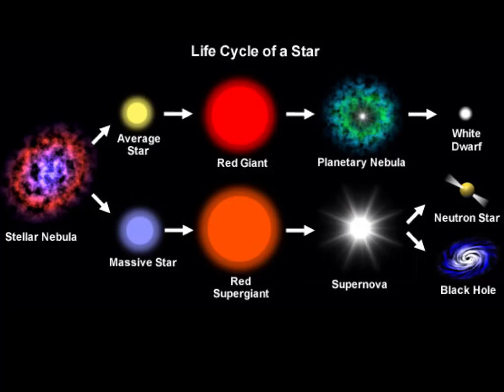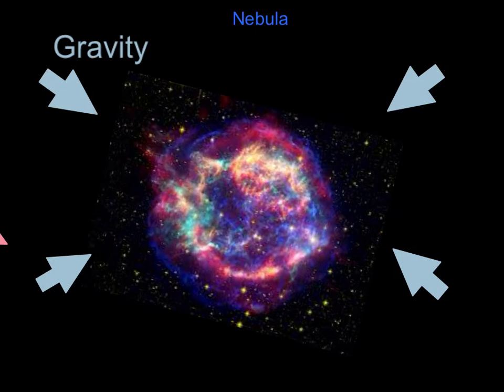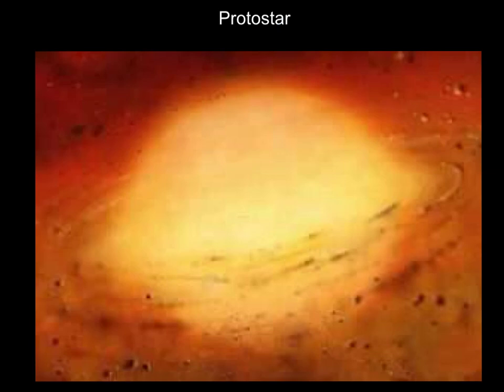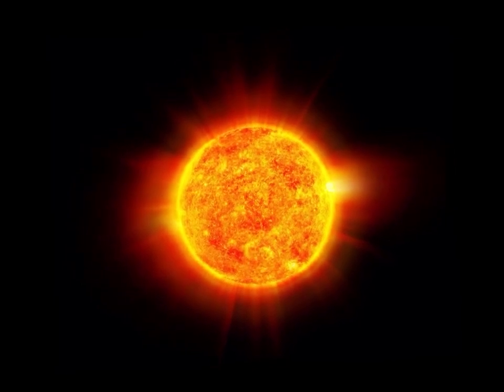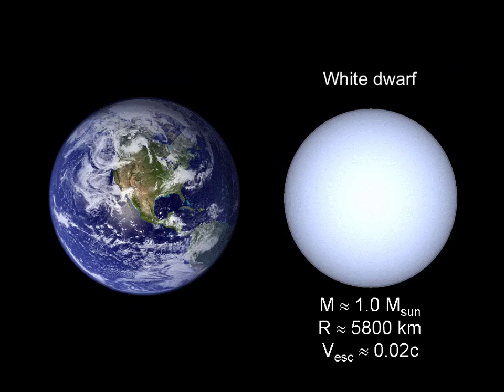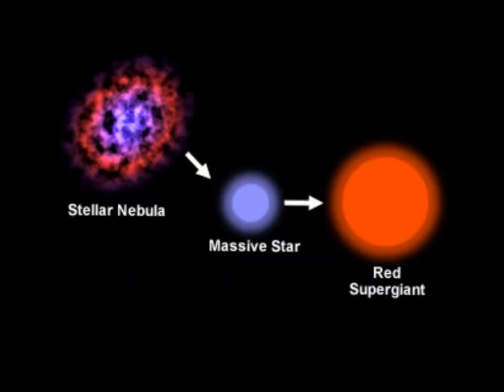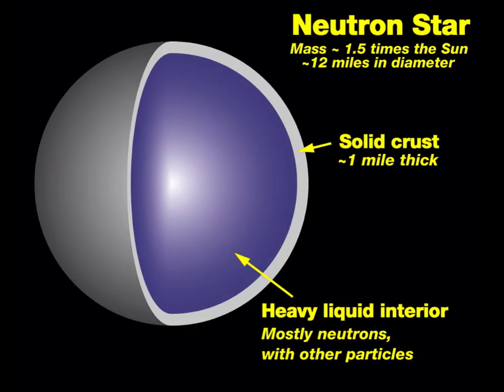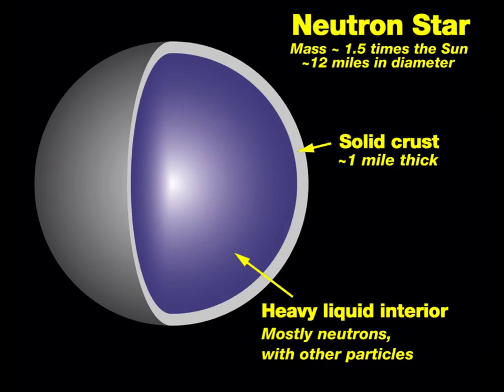P1 - The life cycle of a Star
This video describes the life cycles of an average star like the Sun and a more massive star. This has appeared a number of times as a 6 mark question in the Edexcel P1 exams.